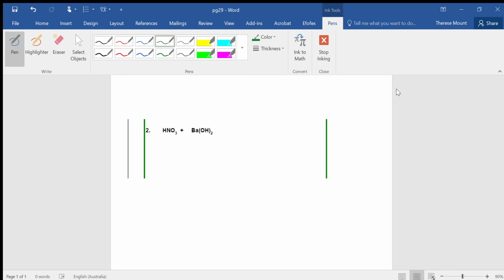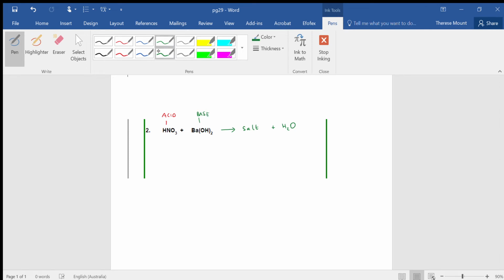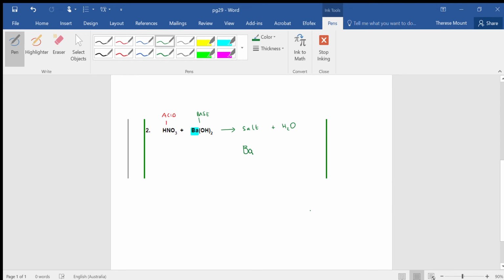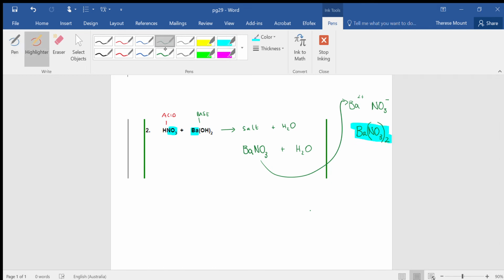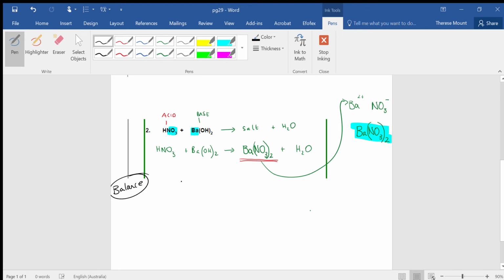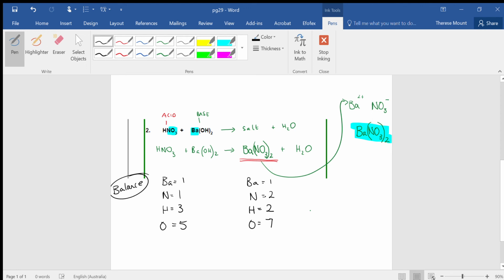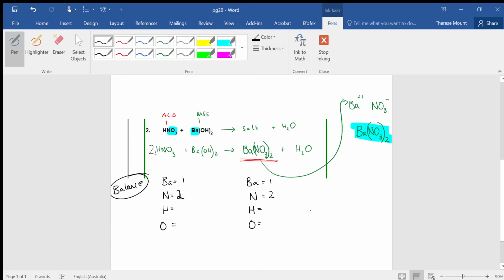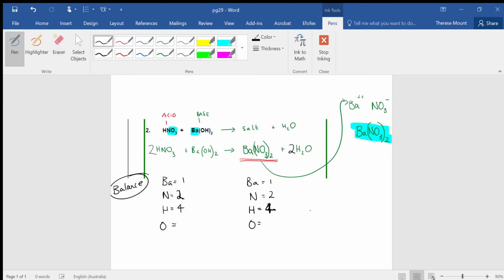Yr.10_V15_Acids and Bases